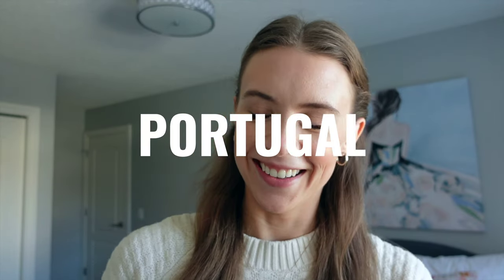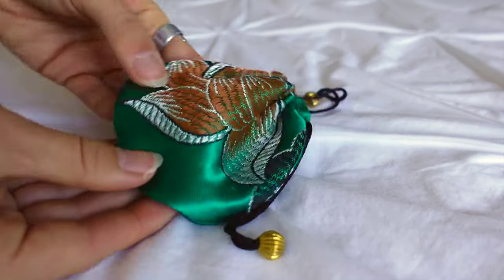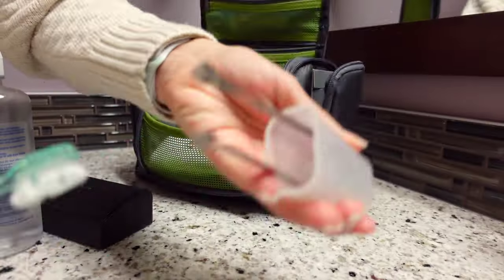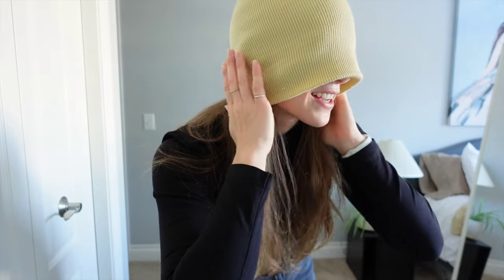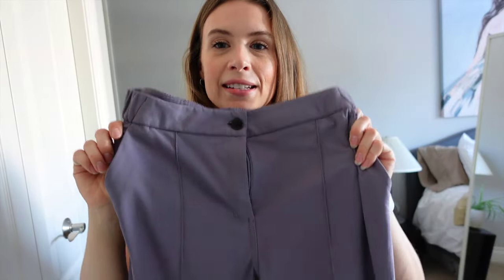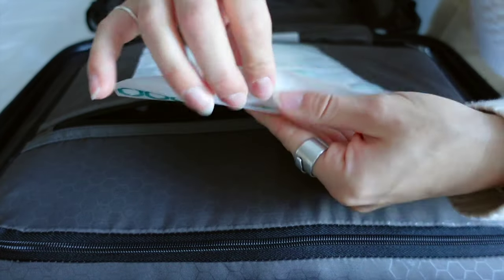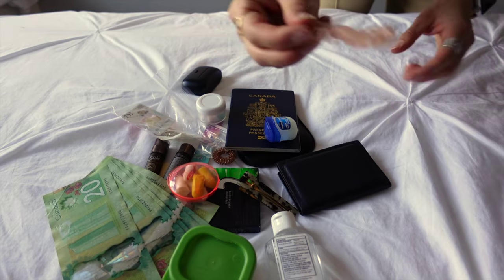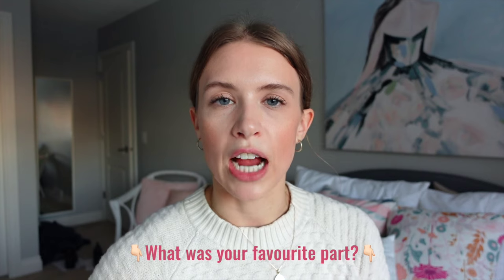🇵🇹 Packing for a MONTH in Portugal | Carry-On Only, Packing Tips, Capsule Wardrobe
Are you planning to go on a trip to Portugal + want to travel lighter + save on checked baggage fees? This video is for you! I'm here to show you how I managed to fit all my essentials in a single carry-on bag for a whole month-long trip to Portugal. Join me as I chose which items to bring for my minimalist capsule travel wardrobe, outfit ideas, helpful tips, tricks + how I managed to fit it all into my carry-on luggage! If you're looking for a stress-free way to pack for your next Europe getaway, keep watching!

🔗 HELPFUL LINKS
WorldPackers [$10 off with code ANNADUECK]
E-sim [$3 credit with code ANNA4938]

00:00 - 00:35 Let’s Pack
00:35 - 01:16 Luggage
01:16 - 01:31 Packing List
01:31 - 02:11 Jewellery
02:11 - 04:38 Toiletries
04:38 - 09:00 Outfit Ideas
09:00 - 11:16 Packing Clothes
11:16 - 11:52 Fanny Pack
11:52 - 12:22 Content Creator Gear
12:22 - 13:42 Miscellaneous
13:42 - 14:34 Portugal here we come!
14:34 - 15:20 ty + bloopers